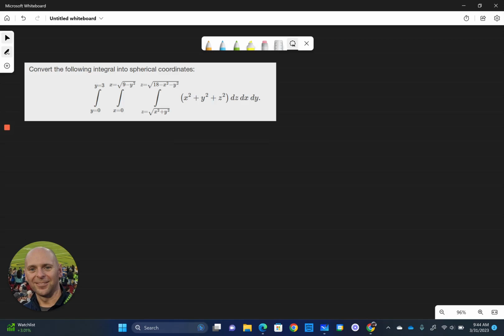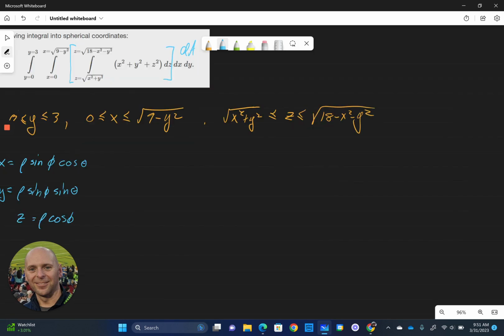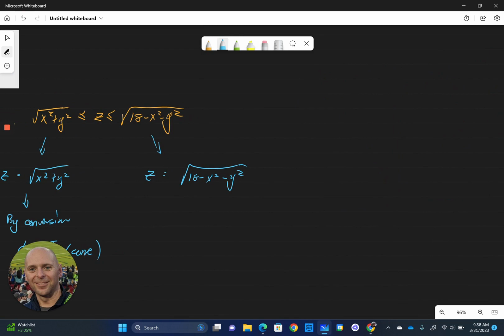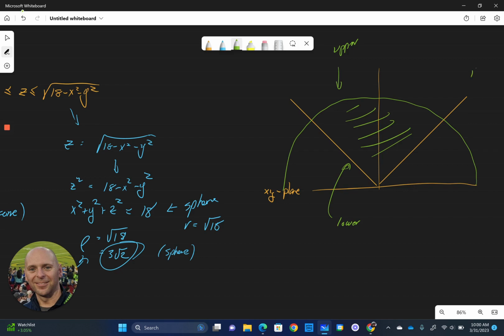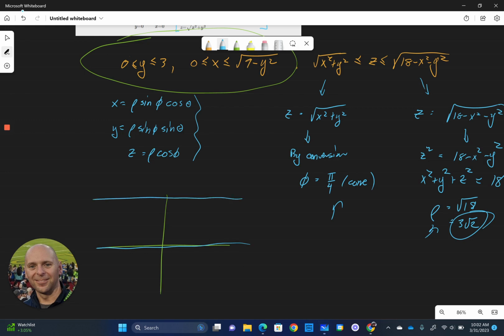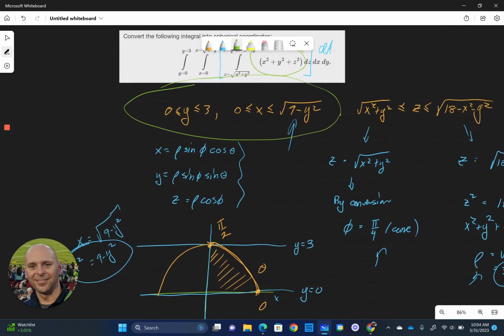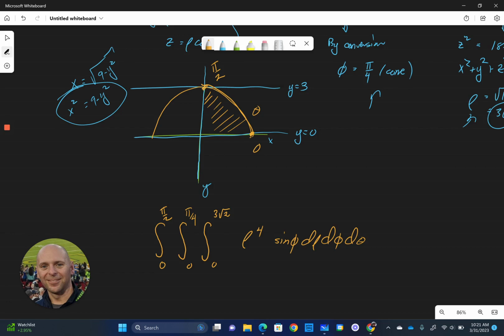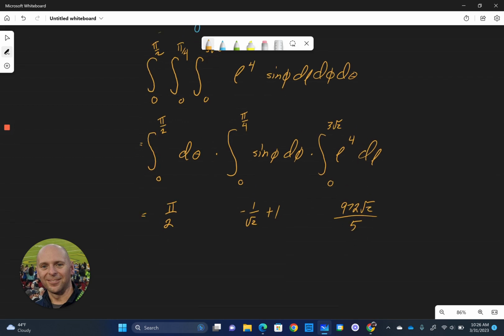Converting to Spherical Coordinates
I take a triple integral that is given in rectangular coordinates and convert it to spherical and solve.  (Audio is a bit wonky)